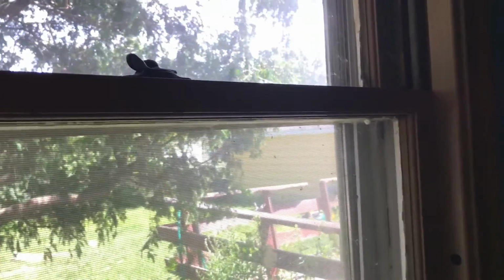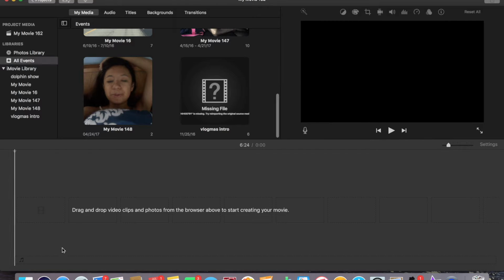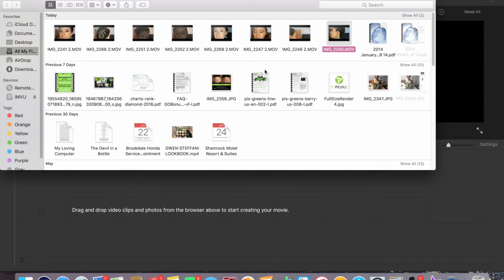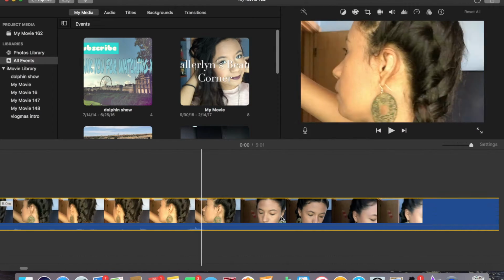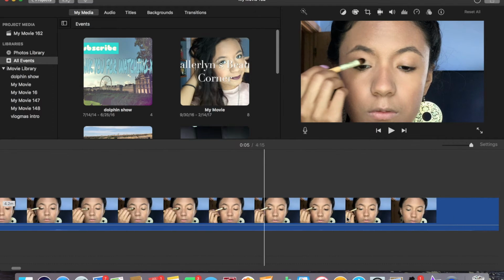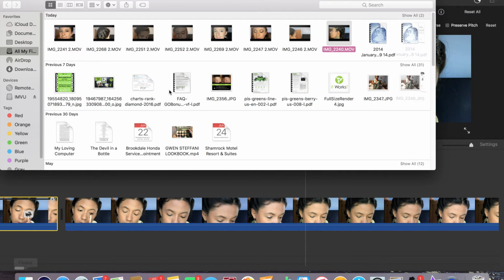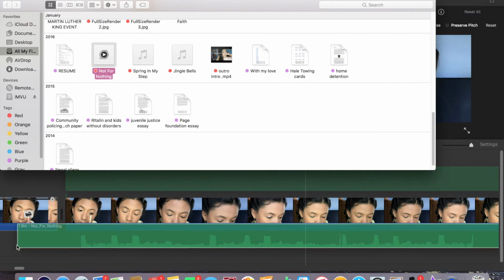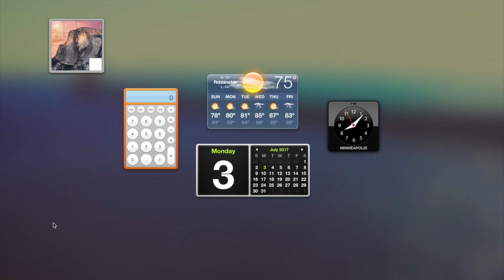HOW I EDIT AND FILM MY VIDEOS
I have seen this video around so I thought I would share with you guys how I film my look books and edit them! I know some of you were curious

Hi there! I'm so glad that you ran into my channel, for more beauty tips and other fun videos go to my channel